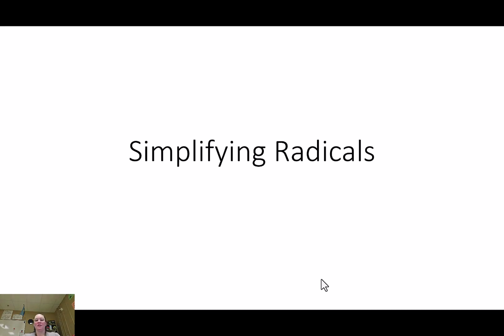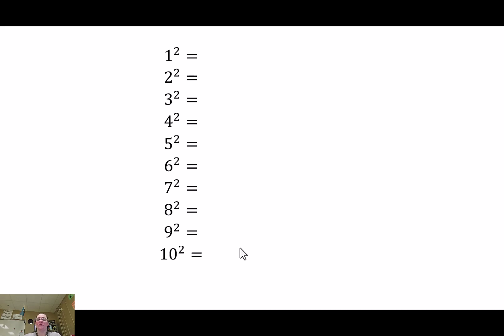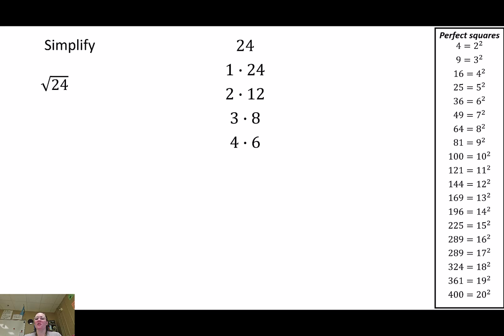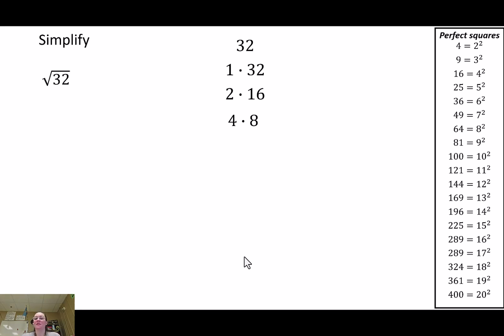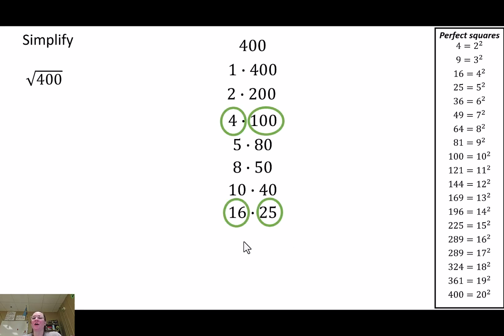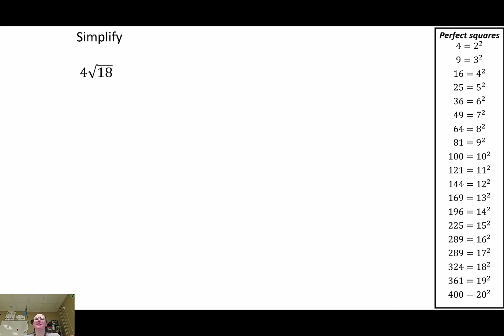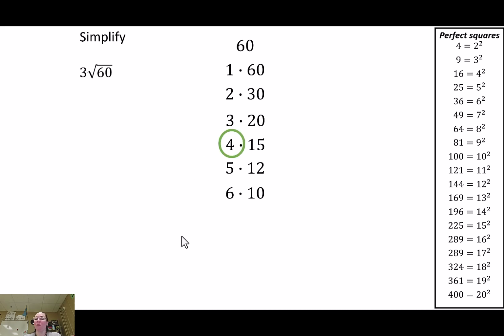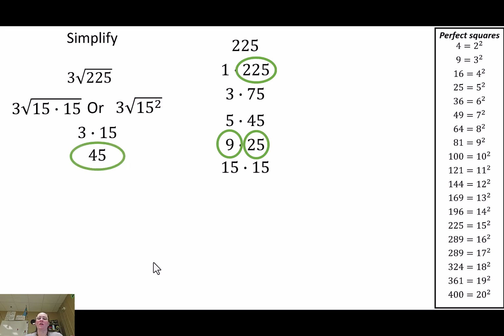Simplifing Radicals (square roots)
00:00 Introduction
00:02 Slide 2
01:06 Slide 3
01:44 Slide 4
02:34 Slide 5
03:46 Slide 6
05:07 Slide 7
06:47 Slide 8
07:17 Slide 9
08:28 Slide 10
09:28 Slide 11